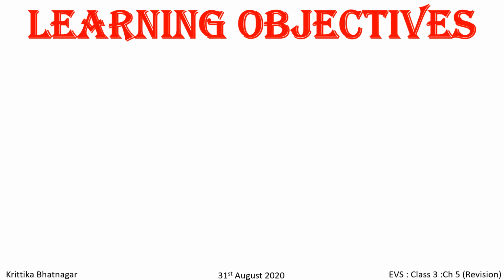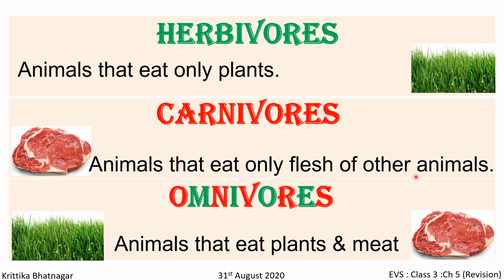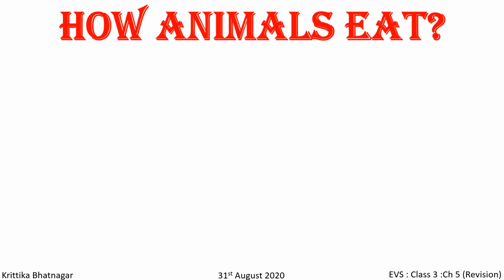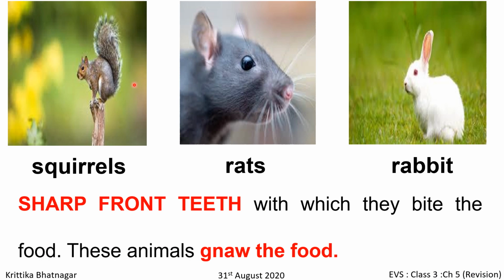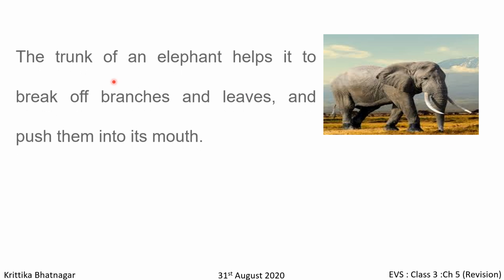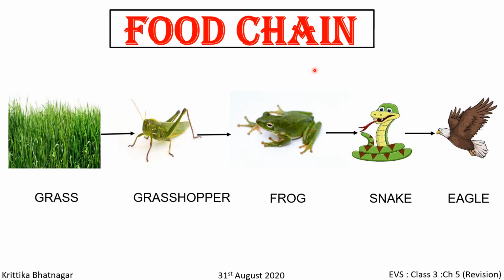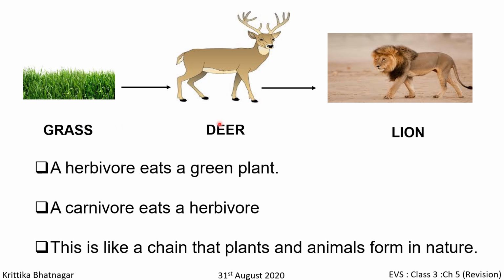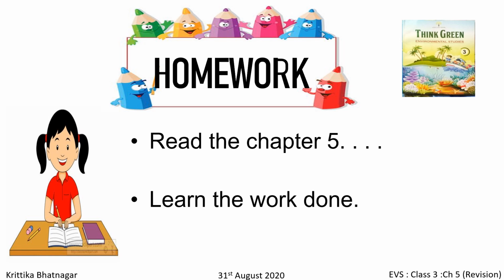CLASS 3 EVS REVISION CHAPTER 5 (ANIMALS AROUND US) 31st AUGUST 2020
e learning - Learning anytime anywhere with Krittika ma'am